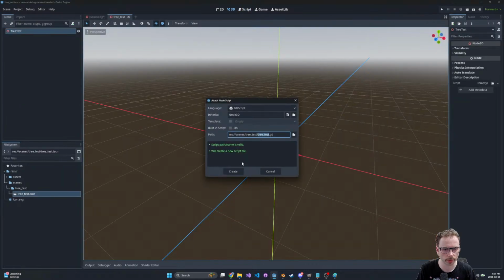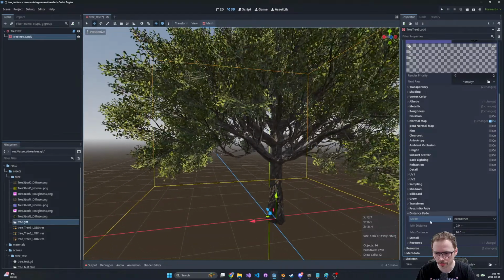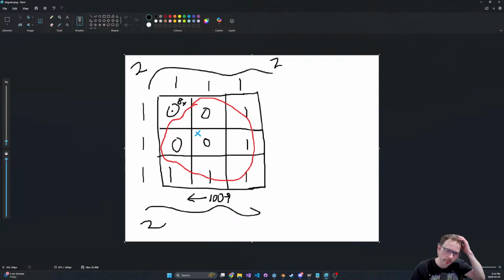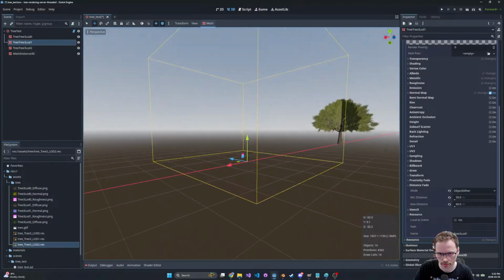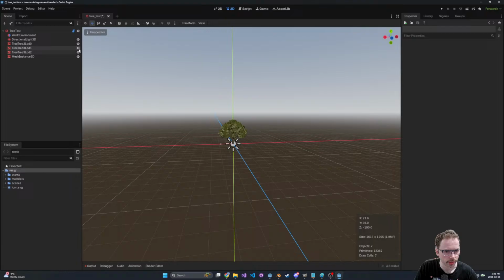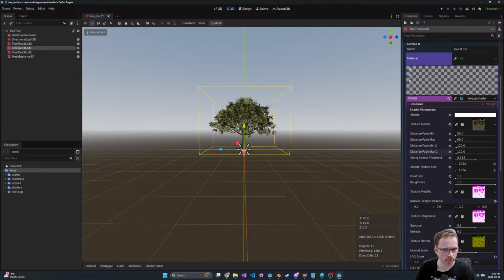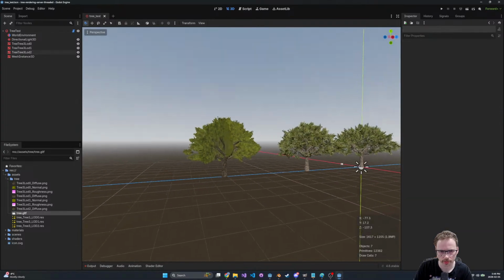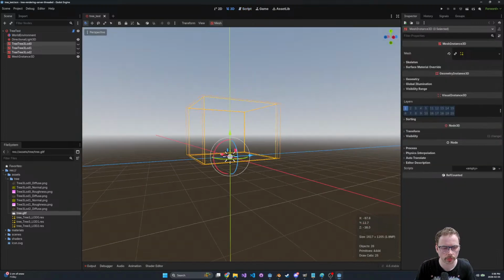Godot Gamedev: RenderingServer and multi-threading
Wishlist Bushcraft Survival on Steam!